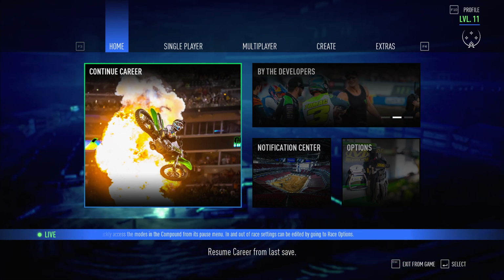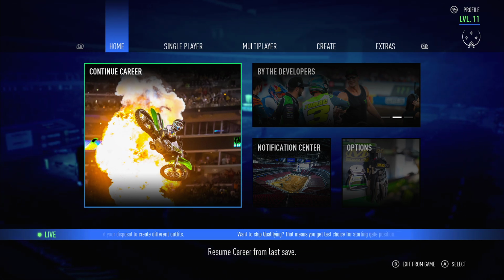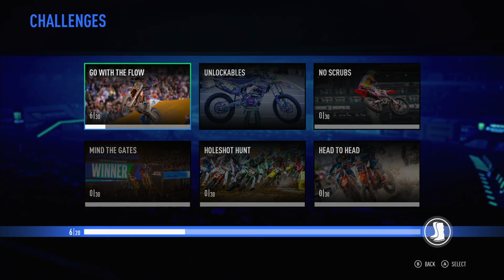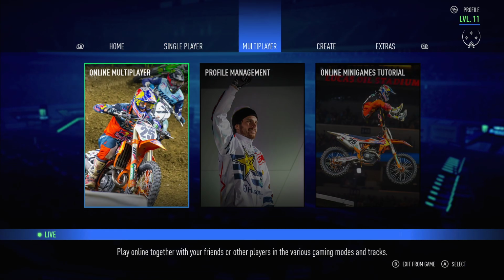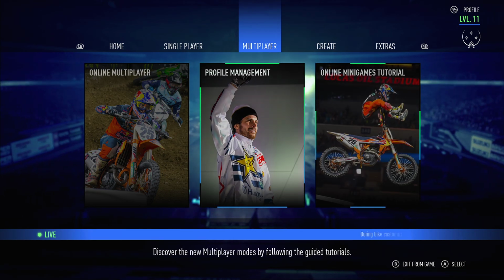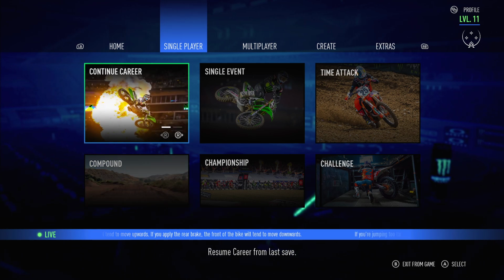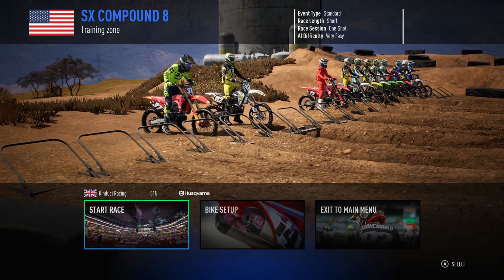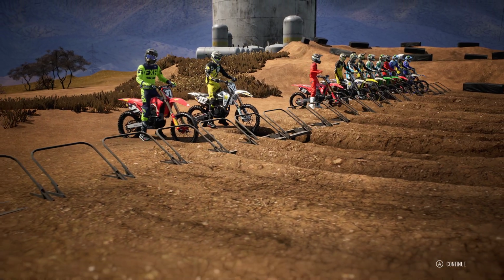Monster Energy Supercross 3 The Official Videogame First Look | PC PS4 Xbox One Nintendo Switch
The only Official Monster Energy AMA Supercross Championship videogame is back!
Everything is official, from real teams to the training compound, Monster Energy Supercross 3 is the exact replica of the Supercross world!
OFFICIAL 2019 SEASON
Relive the 2019 AMA Monster Energy Supercross season with 100 riders of both 450SX and 250SX categories, 15 official stadiums and tracks and - for the very first time - race with the official Supercross teams of the 2019 Championship in the career mode.
CO-OP MODE IN THE NEW COMPOUND
Get ready to enjoy an amazing Co-op experience with your friends in the brand new compound inspired by the Supercross test tracks used by the official teams, where you can train, race or roam freely in an even bigger area!
DEDICATED SERVERS
The addition of dedicated servers has made playing online more fun than ever! Challenge your friends in different modes:
Race Director: choose the starting grid, give penalties and direct the race!
Public Lobby: create a fully customisable lobby (race mode, race type, weather, etc.) or scroll through the list of lobbies available and pick the one you like the most.
Private Lobby: create a custom event and challenge your friends.
TRACK EDITOR
Create, share and download an infinite number of tracks with the limitless track editor. Unleash your creativity to create the track of your dreams or vote and download the one you like the most.
THE STRENGTH OF A WOMAN
Show the world how strong a woman can be. Choose to play as a female rider to become the next Supercross champion!
ENJOY AN IMPROVED GAMEPLAY
New ground and in-air physics, new rider models and new animations will give you a more immersive experience to enjoy the Supercross world at its best!

I hope you enjoy the content. If you have any questions, please ask :)

Want to start iRacing? If so then you can use the link below to sign up, also if you use the code PR-GRIPTV19 you get 3 months for £10.00.

If you would like to support me and help the channel grow then you can do so via the following links -

My rig -

Logitech G29 Driving Force
Fanatec Clubsport Pedals V3
GT Omega Classic Steering Wheel Stand
GT Omega Classic Rear Seat Frame
GT Omega RS6 Simulator Seat

Screens -

1 X 24" Llyama 60hz monitor

Simulator PC -

16gb Corsair DDR 4 Memory